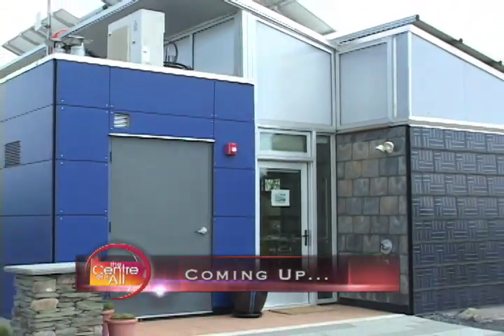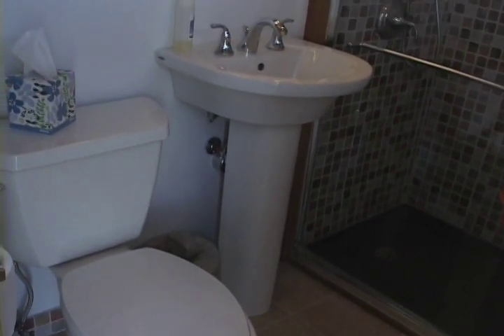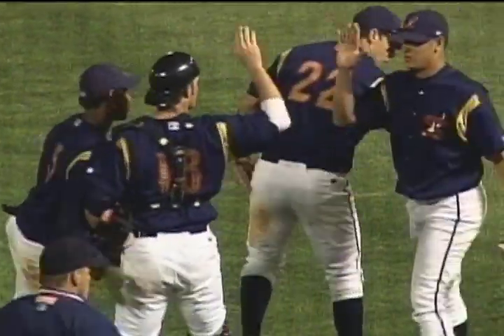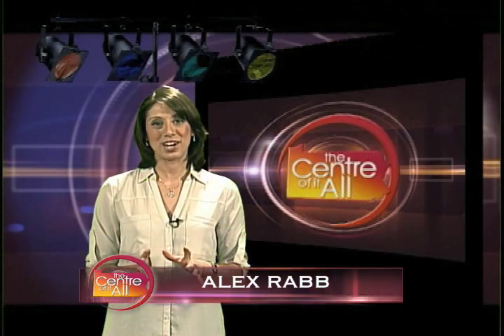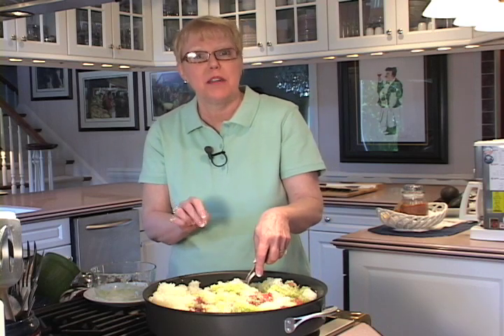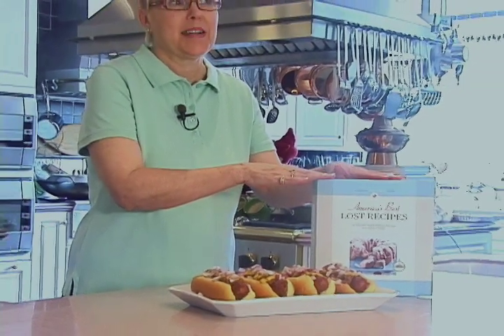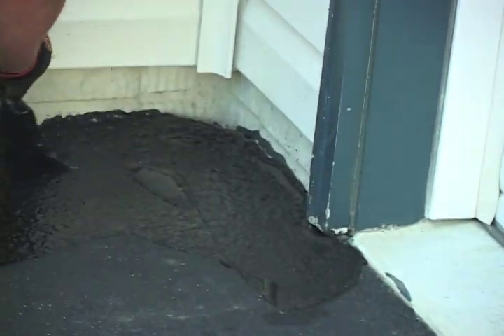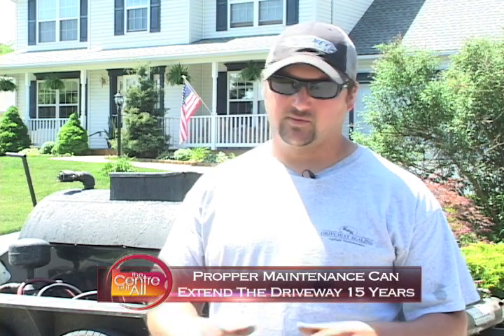The Centre of It All - 6.9.13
On this episode we look at an energy efficient house on Penn State's campus, talk to the State College Spikes about their home opener, learn how to seal a driveway, and Mel teaches us how to make a true Texas Chili Dog in Kitchen Encounters